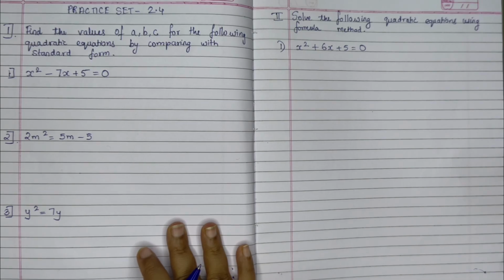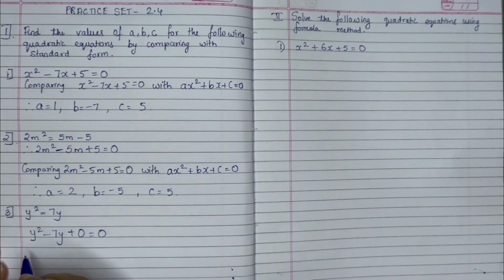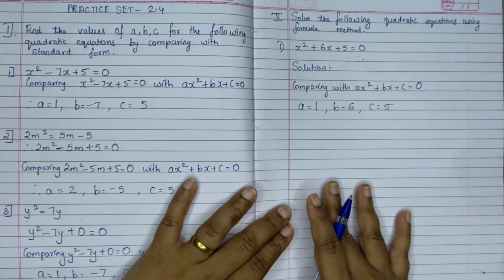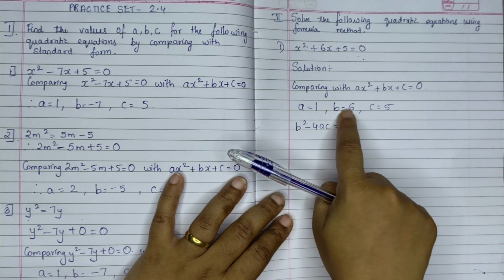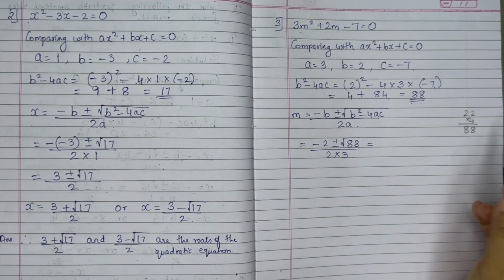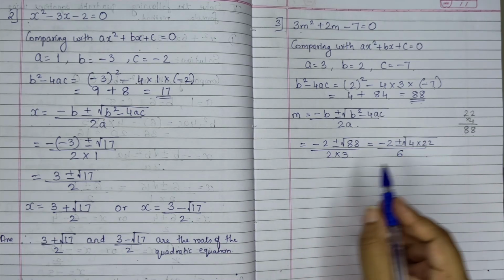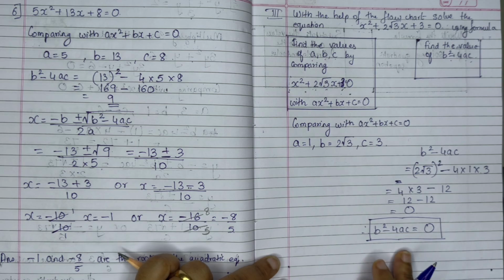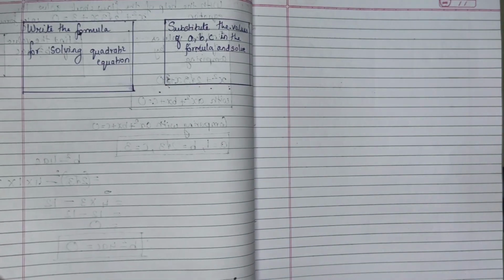CHP 2 Quadratic Equation STD 10-Algebra Practice Set 2.4 Maharashtra Board